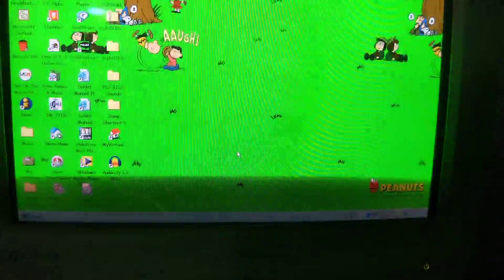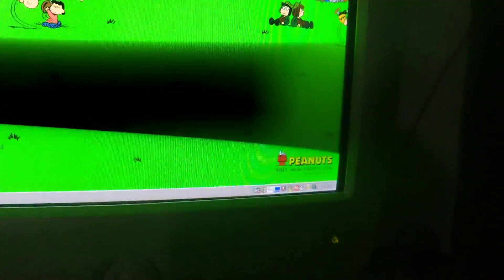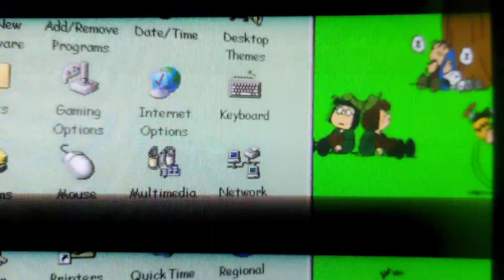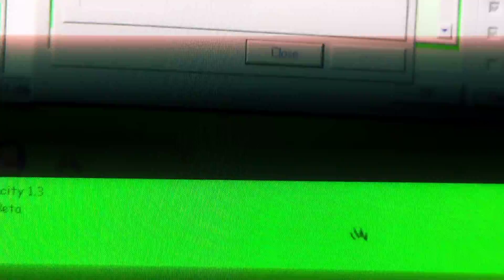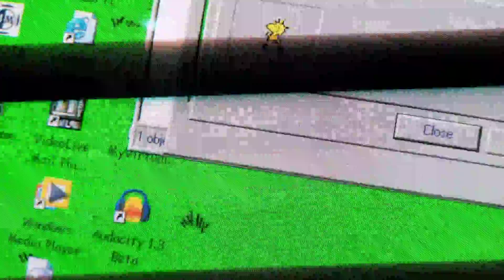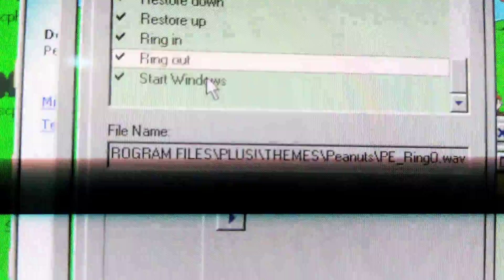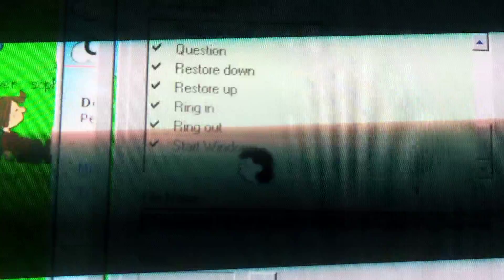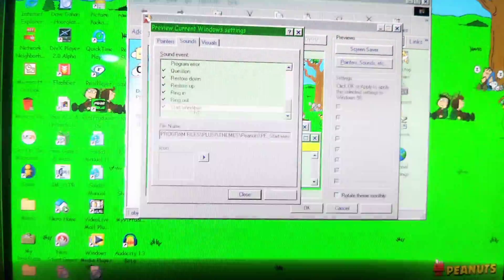Peanuts Desktop Theme on Microsoft Plus! 98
A Great Desktop Theme of Snoopy on Windows 98.